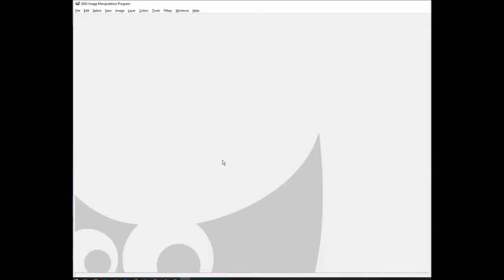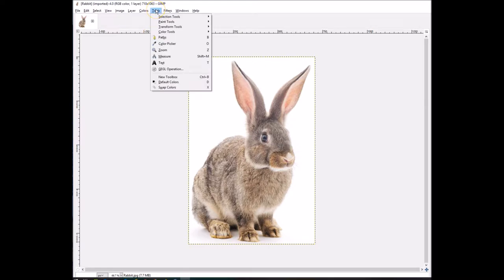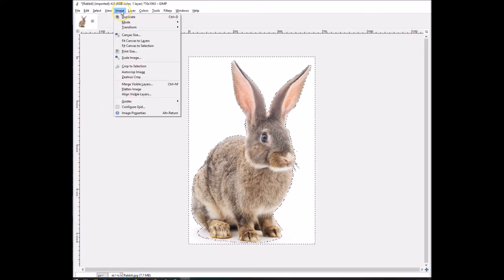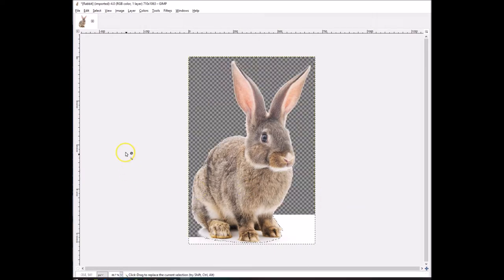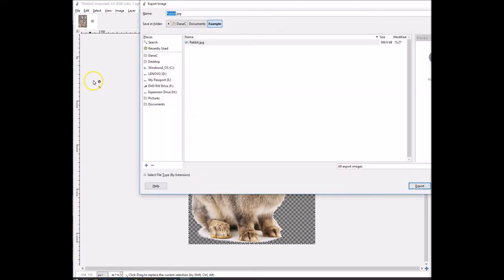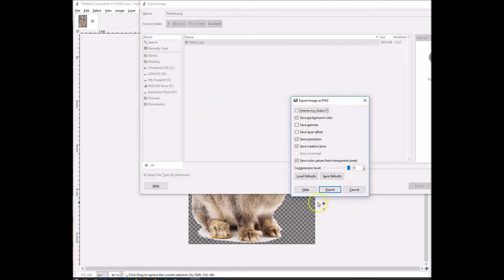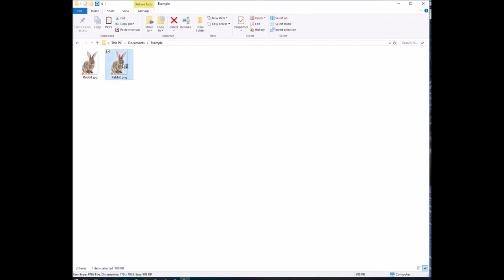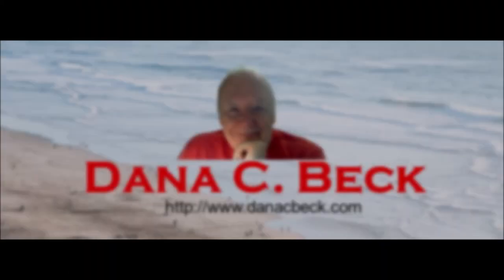How to remove a white background with Gimp - step by step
Have you ever wanted to remove a white background from an image but weren't sure how to quite do this. Removing white backgrounds using GIMP is really easy.

Gimp is a free application that is similar to Adobe Illustrator. Again, this is a free program that is very powerful with lots of tools.

Having a great graphic editing tool is essential in any type of digital business whether it's an online business or a "brick and mortar" business. In addition as an entrepreneur saving costs is always a factor. This is what makes Gimp so appealing. It has many of the features of the more expensive programs yet it is free!

There are many other tools every entrepreneur should have in their "arsenal" in order to be effective and successful. Here is a source that has access to many tools that will help any entrepreneur be successful: